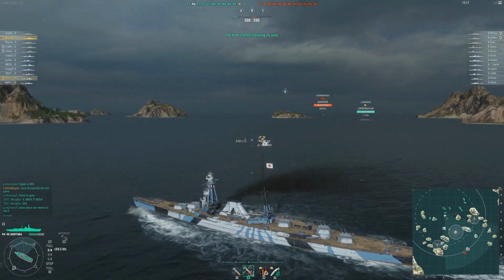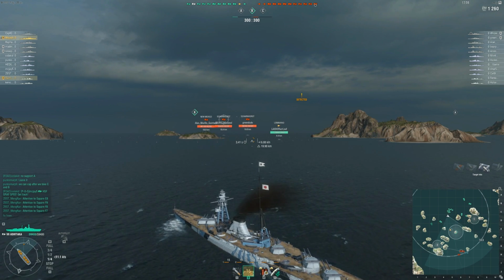World of Warships: Ashitaka Post Buff! Its really good!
NOTE! I PUT THE WRONG POST BATTLE SCREENS UP!

In patch 0.7.7 the Ashitaka was buffed with "Amagi" type guns. This ship is actually really good now! Here's a quick review of the Ashitaka with its post buff stage!

Monday: 12pm - 4pm EST, 8pm-1am EST
Tuesday: 12pm - 4pm EST, 8pm-1am EST
Wednesday: 12pm - 4pm EST, 8pm-1am EST
Thursday: 12pm - 4pm EST, 8pm-1am EST